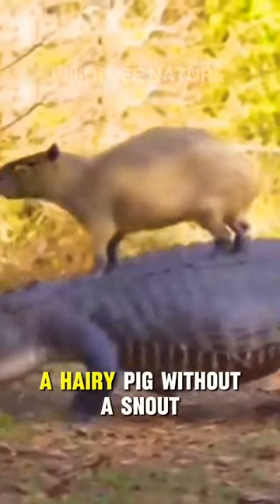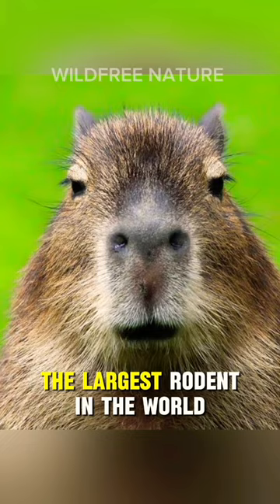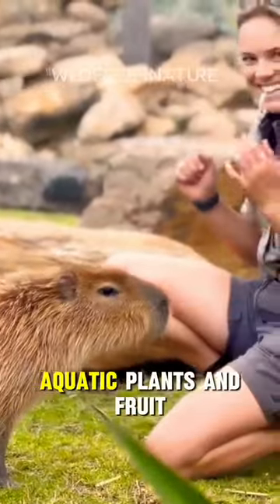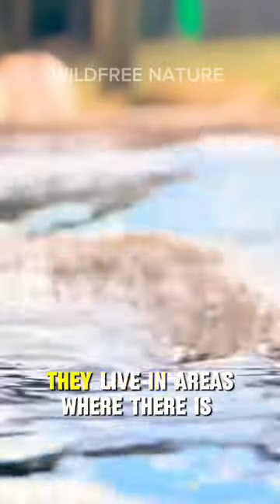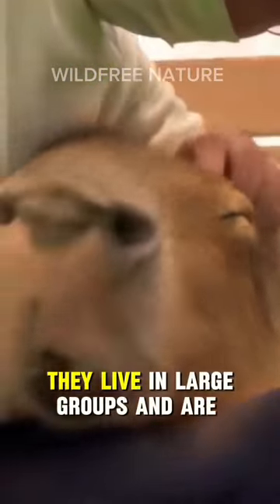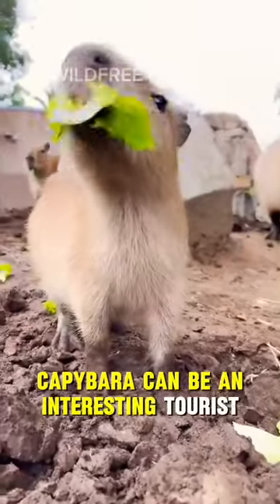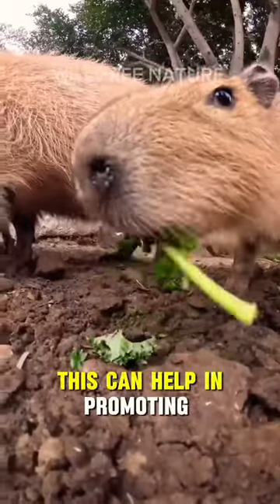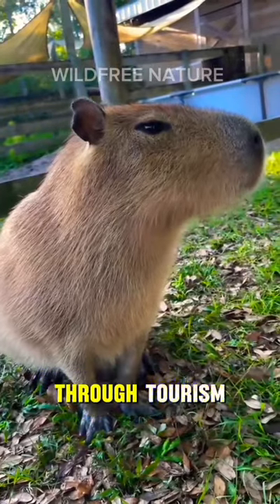Capybara | The Largest Rodents In The World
Capybaras are the largest living rodents in the world. Capybaras have short, rough hair that can be yellow, red, or brown. They have blunt snouts, short legs, small ears, and almost no tail